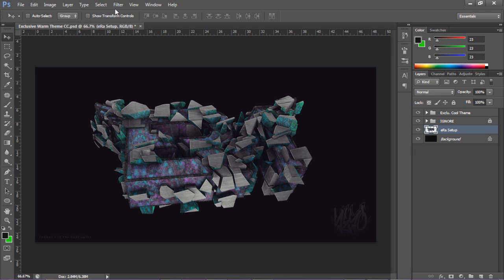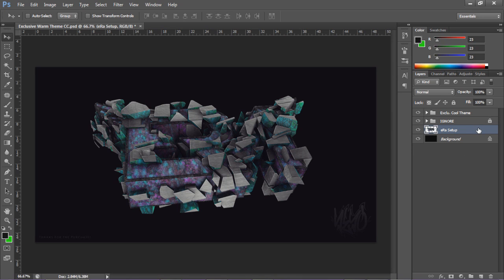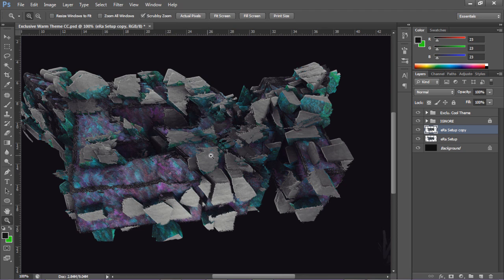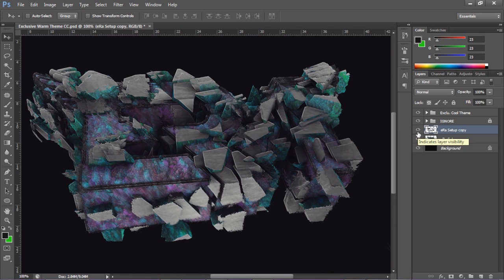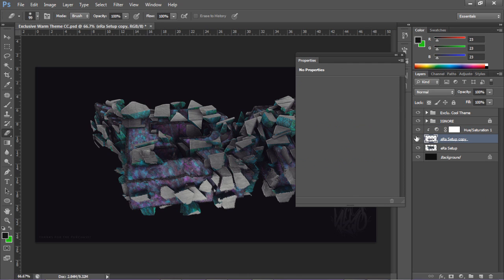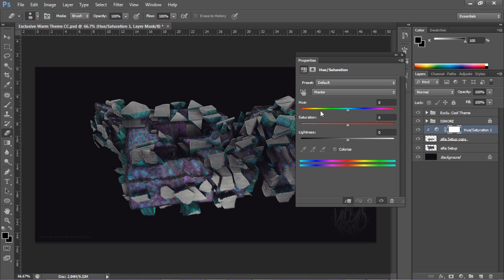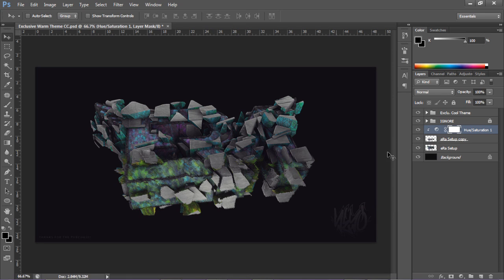Photoshop Tutorial | Displacement Map Effect | Render Filter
Hope you guys enjoy this quick little render setup help with displacement maps. Lets reach 40 likes??
Buy 1 get 1 free is still on.

Featuring my sexy Lava Material Pack (Cough...sexiest lava materials ever.. Cough,,) PSD's, and my White Ex Pack!